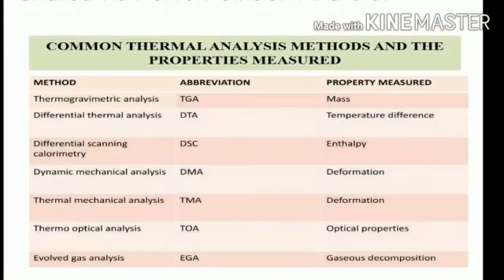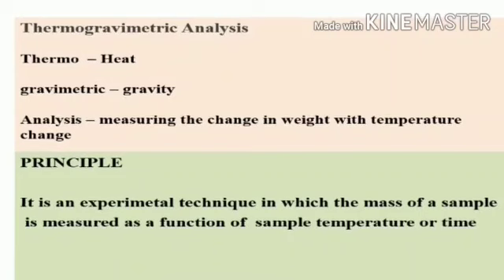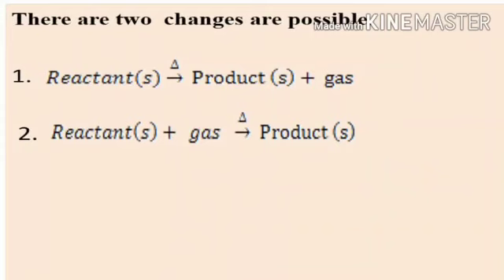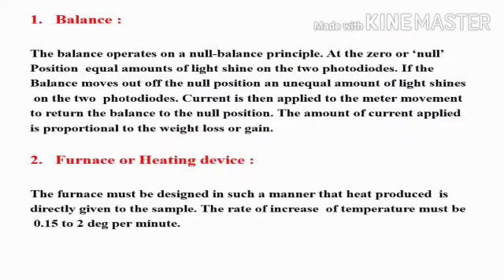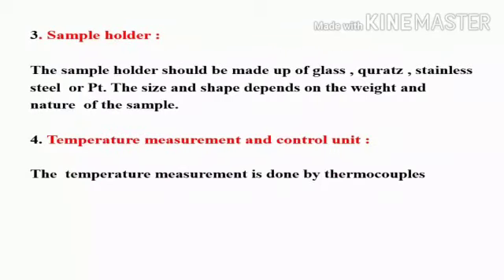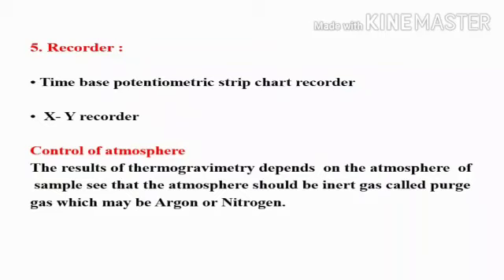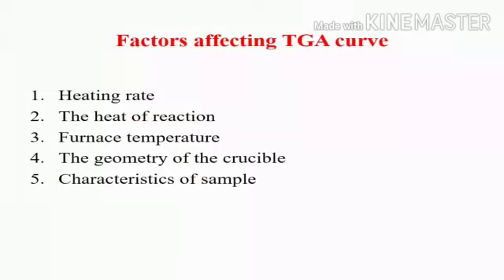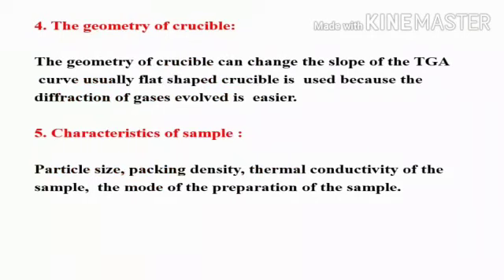SJCTNC - CH306S - THERMOGRAVIMETRIC ANALYSIS -UNIT I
This module gives brief idea about Thermogravimetric analysis along with principle, instrumentation and factors affecting TG curve